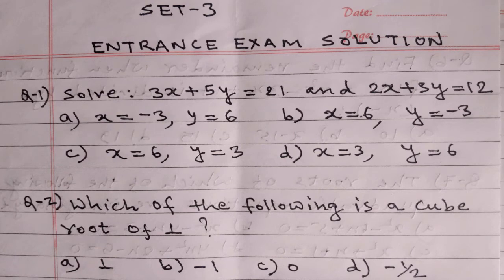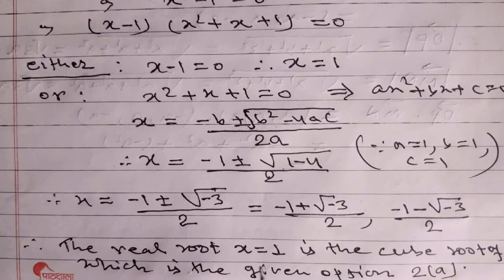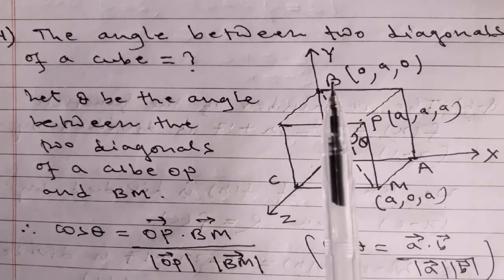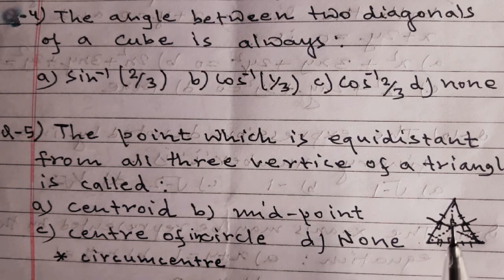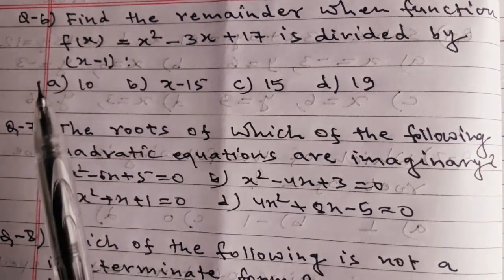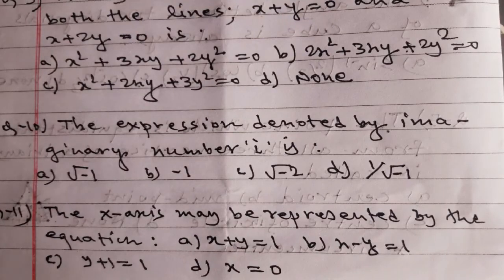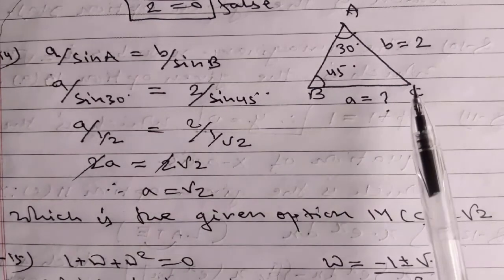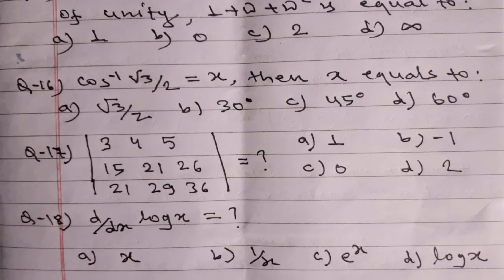CTEVT Entrance Exam Model Questions-Maths|Entrance Preparation for Class 11 after SEE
SOS | Budanilkhantha | St. Xavier | CTEVT | Entrance Preparation for Class 11 | Birendra Sainik

✅Set -3 CTEVT entrance exam model questions | SOS | Budanilkhantha | St. Xavier's | Birendra Sainik | Entrance exam solution mathematics | Entrance preparation class 11 | bridge course solution for SEE appeared students